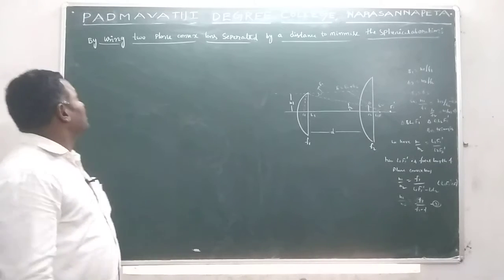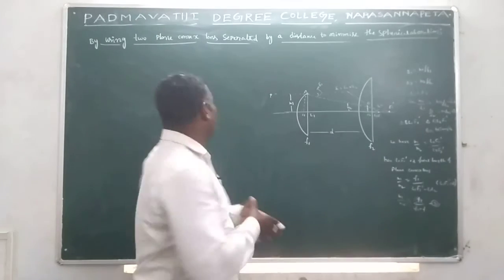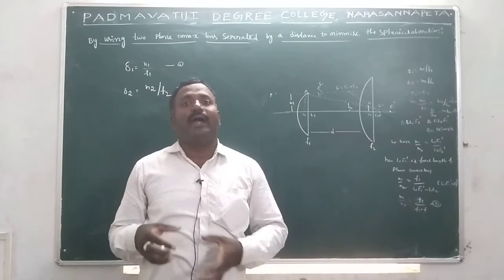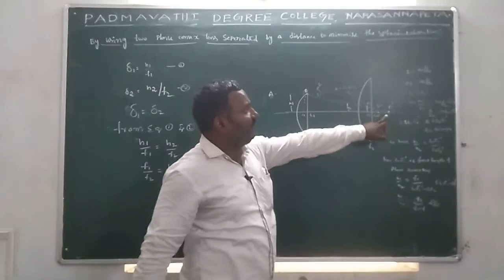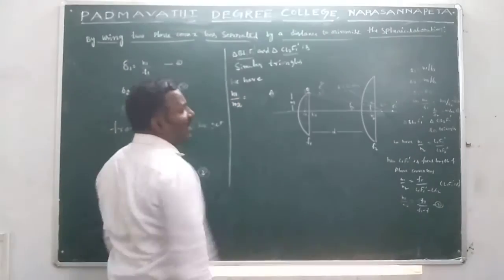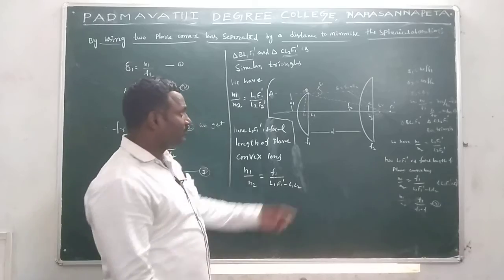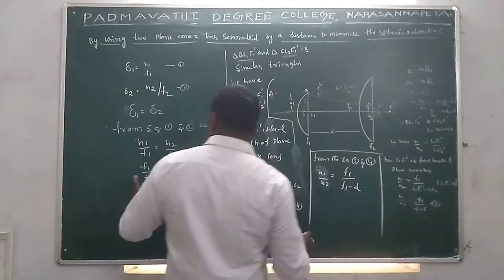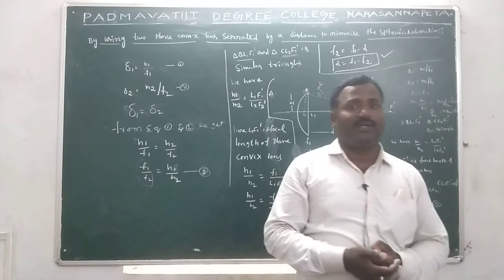BSc III Sem Physics class by K.Simhachalam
Padmavati Degree college Narasannapeta